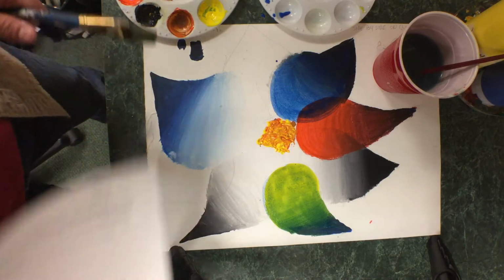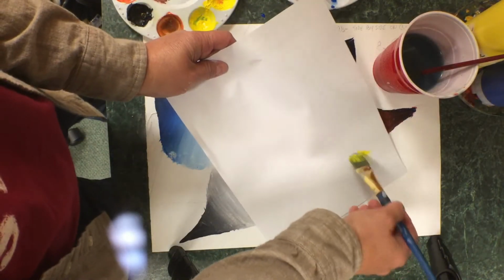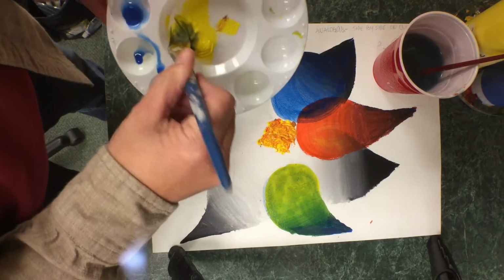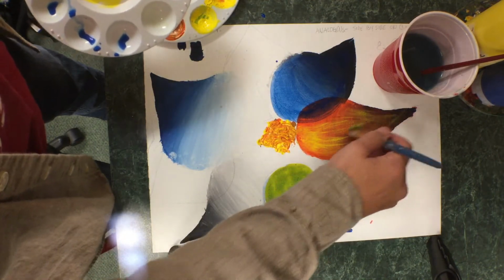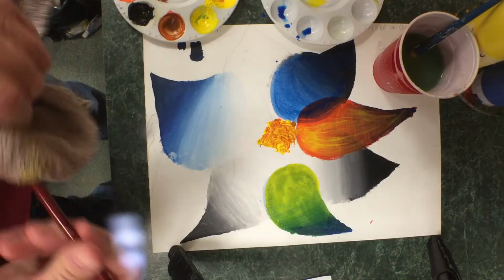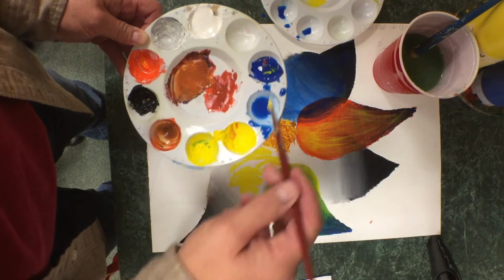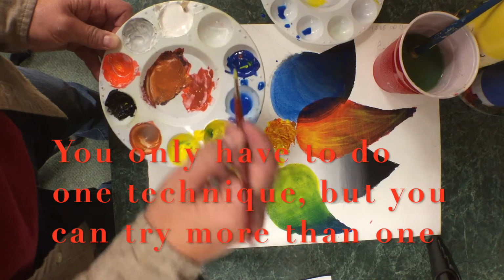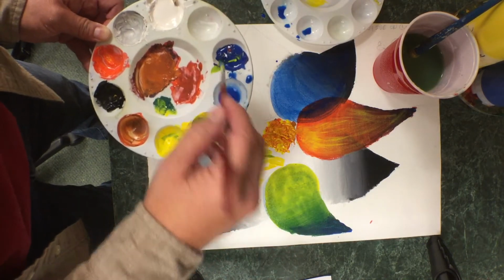Dry Brush and Scumbling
This is a demonstration I use for my beginning painting students as an assignment to learn new acrylic techniques. This demonstration is on Scumbling and Dry brush technique.